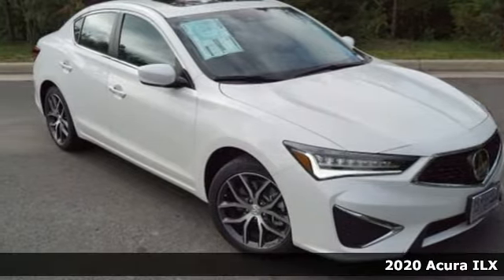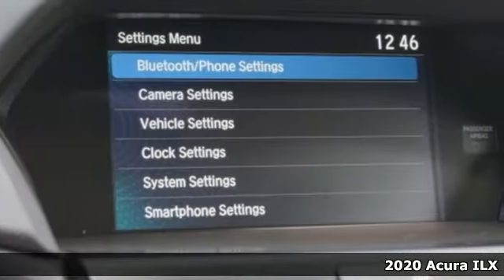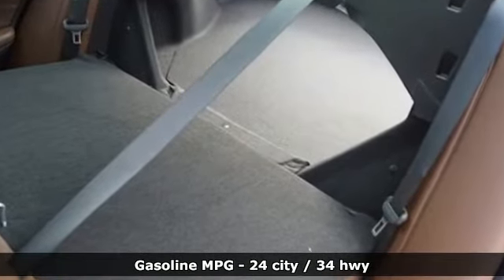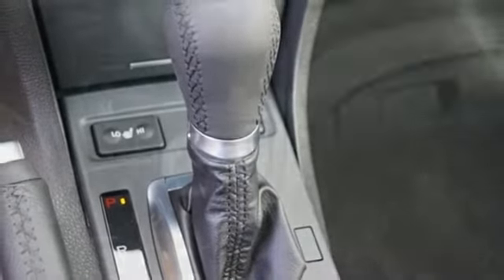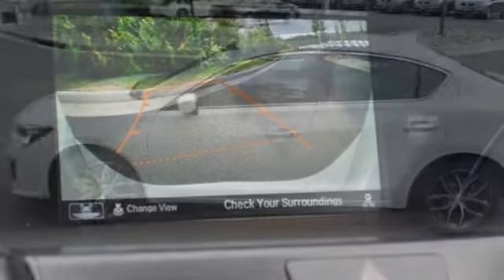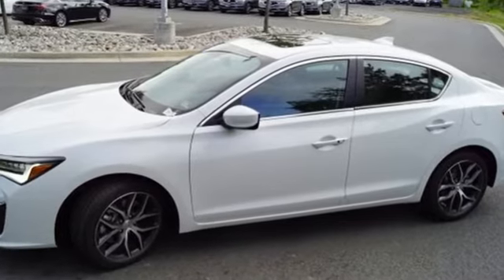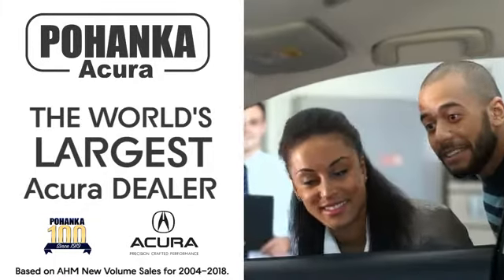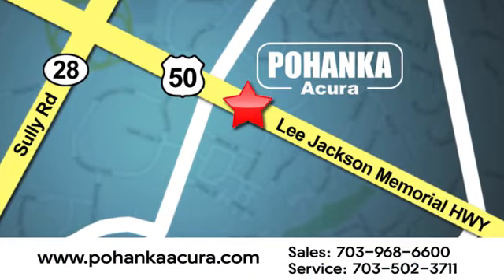New 2020 Acura ILX Fairfax VA Acura Washington-DC, DC LA006482 - SOLD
Year: 2020
Make: Acura
Model: ILX
Trim: Premium Package
Engine: 2.4L I4 DOHC i-VTEC 16V
Transmission: 8-Speed Dual-Clutch
Color: White
Interior: Espresso
Stock #: LA006482
VIN: 19UDE2F72LA006482
Platinum White Pearl with premium leather trimmed espresso interior, heated front seats, premium package, power moon roof, satellite radio, and much more. brRecent Arrival! 24/34 City/Highway MPGbrbrbrWe make every effort to provide accurate information but please verify options and price with management before purchasing. All vehicles are subject to prior sale. All financing is subject to approved credit. Dealer installed options are additional. Stock photo colors, options and trim levels may vary. Not responsible for typographical errors. Published price subject to change without notice to correct errors and omissions or in the event of inventory fluctuations. Vehicles may be in transit to dealer. Vehicle photos may not match exact vehicle. Please call to confirm availability status. All prices exclude taxes, title, license, and a $799 documentation fee. Model tested with standard side airbags (SAB). Government 5-Star Safety Ratings are part of the National Highway Traffic Safety Administration (NHTSA). New Car Assessment Program **Based on model year EPA mileage ratings. Use for comparison purposes only. Your mileage will vary depending on driving conditions, how you drive and maintain your vehicle, battery pack age/condition, and other factors.

Address:
13911 Lee Jackson Highway